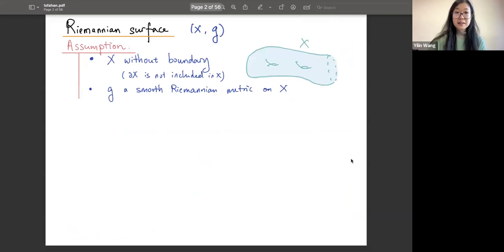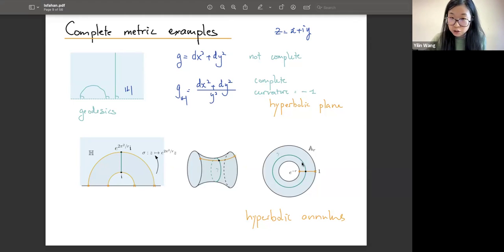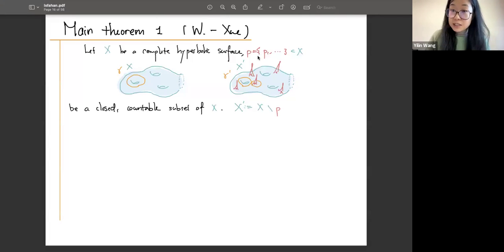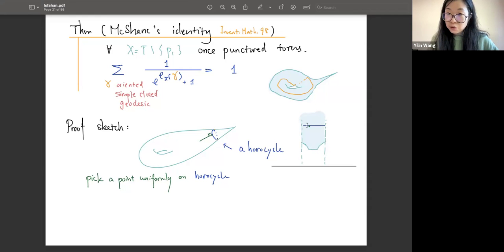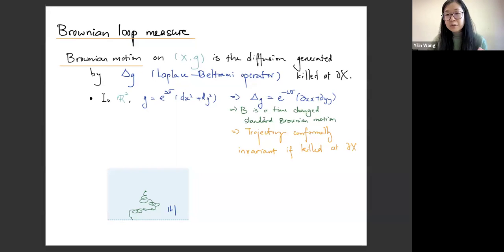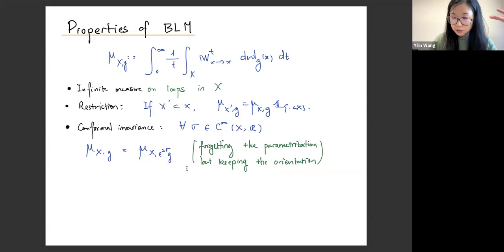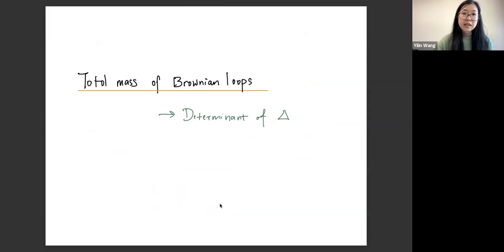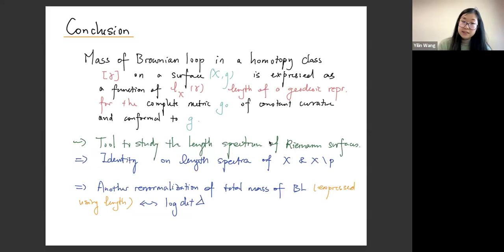Yilin Wang (IHES, France)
Title: The Brownian Loop Measure on Riemann Surfaces and Applications to Length Spectra